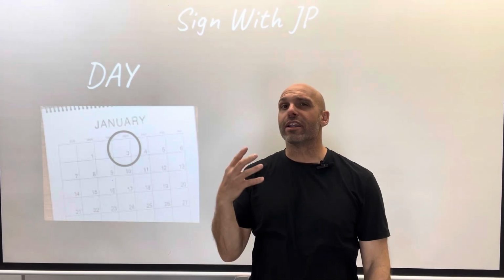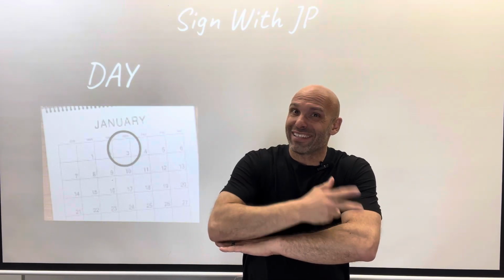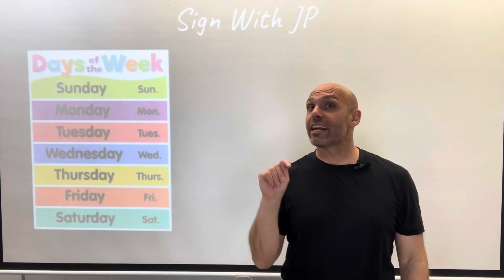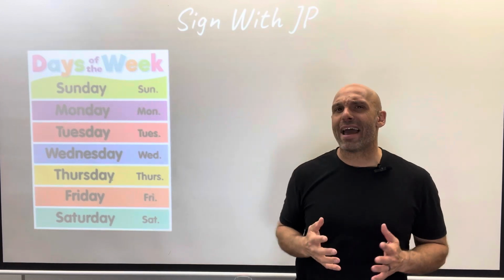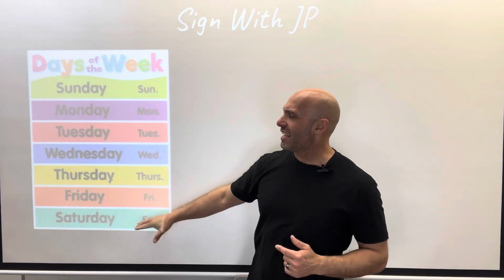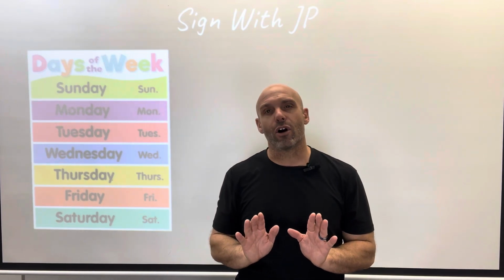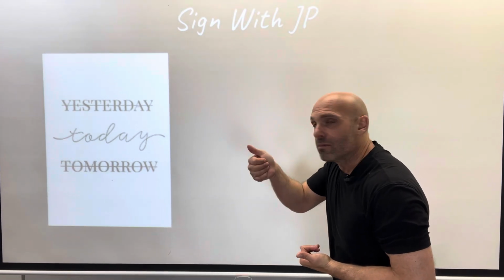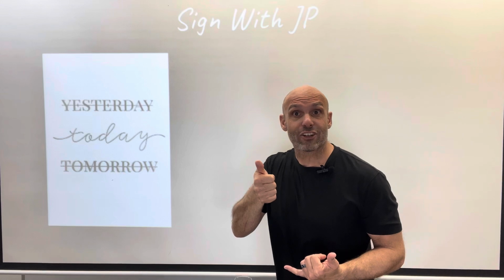📅 ASL Days of the Week + Time Signs | American Sign Language for Beginners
Want to talk about your schedule, plans, or routines in ASL?

In this quick and clear lesson, you'll learn how to sign the days of the week plus essential time-related signs. Whether you're planning for tomorrow or talking about last week, these signs will help you express it all in American Sign Language.

This beginner-friendly video is perfect for students, homeschool families, or anyone looking to grow their everyday ASL vocabulary!

🗓️ In this lesson, you'll learn how to sign:

Monday through Sunday

DAY
WEEK
YESTERDAY
TODAY
TOMORROW
NEXT-WEEK
LAST-WEEK
EVERY-DAY

🎓 Want to keep learning with me?
Start your FREE 7-day trial of the full Sign With JP ASL course:

💬Which day of the week is your favorite to sign — or your favorite in general? Let me know below! 👇